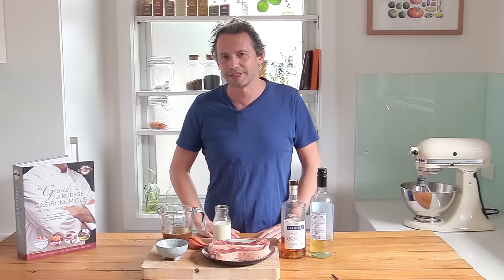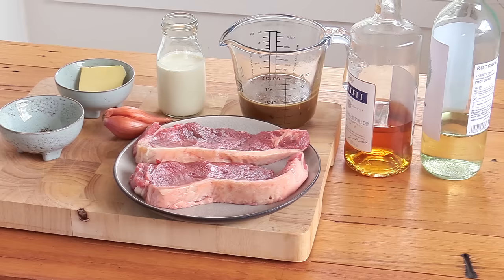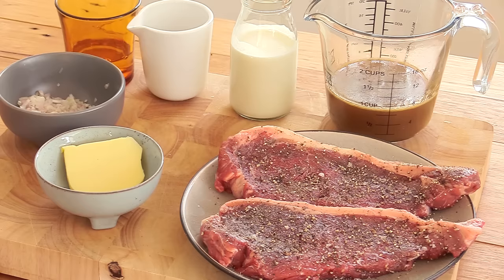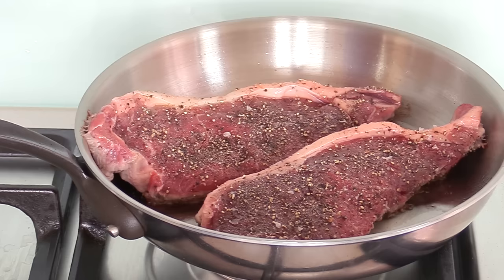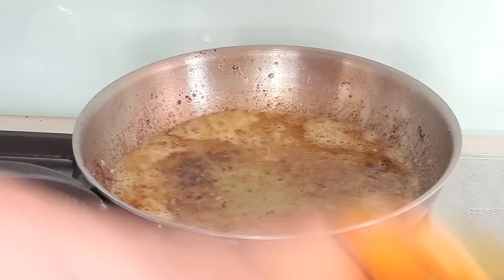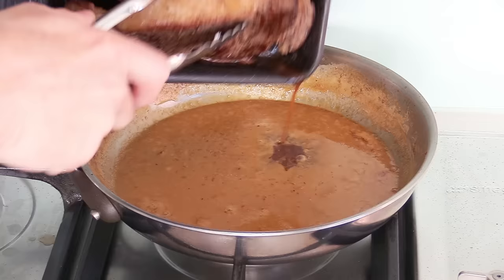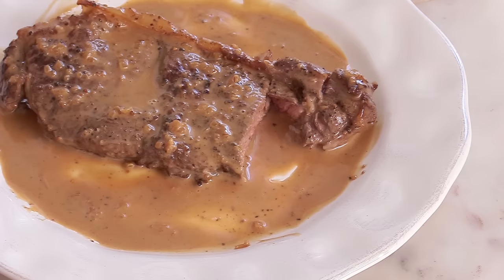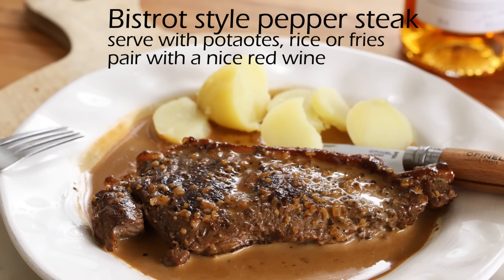How to make a pan sauce for steak | Bistrot pepper steak recipe like in France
How to make a Bistrot pepper steak recipe like in France: if you have been to France and ordered a pepper steak in Paris you know that they always seem to taste just that little bit different but why? in this video I am sharing the secrets of the Parisian style pepper steak.

🧅🥕INGREDIENTS🥕🧅
Multiply the ingredients if you make more (if that is the case, it is best to make it in batches of 2 at a time)

2 steaks (prime cuts) of your choice
1 small shallot
1 tablespoon of butter
100 ml white wine
2 tablespoons of cognac
2 tablespoons freshly grinded black peppercorns
50 to 100 ml heavy whipping cream.
100 ml reduced brown beef or veal stock.

UTENSILS AND COOKWARE STARTER KIT:
The Mauviel pan I use plus good copper models:
Heavy duty cutting board (wood):
Essential utensil set:
Kitchen scales Us Oz and metric grams:
Measuring cups set:

KNIVES AND KNIFE SETS:
Great value chef knife:
Forged knife set (mercer culinary):
Fibrox knife set (victorinox):

Great books for home cook (from Leiths school foof and wine):
For people wanting to learn technique like in culinary school:
The professional chef:
Le garde manger:
Paul Bocuse Institute culinary book:
The complete robuchon:
The professional Patry chef:
Baking and pastry, mastering the art:
Beautiful French Pastry recipe book:

CULINARY REFERENCE GUIDES:
Escoffier culinary guide (in english):
Larousse gastronomique:
Le repertoire de la cuisine (in english):
World atlas of wine: